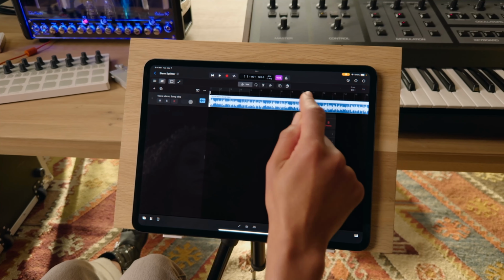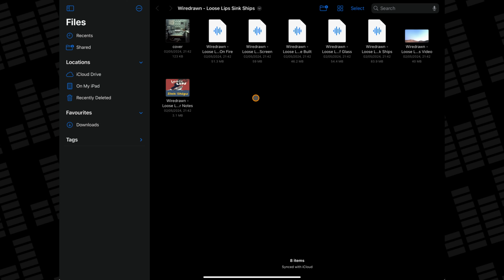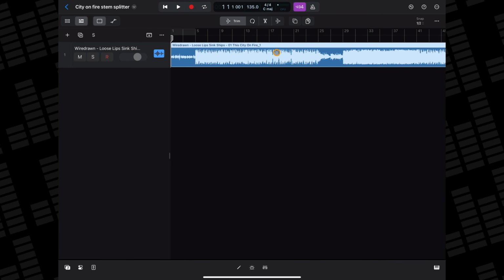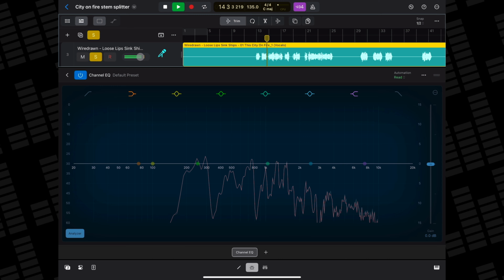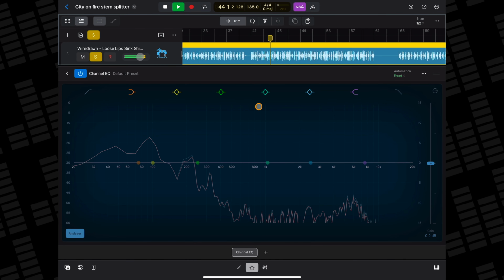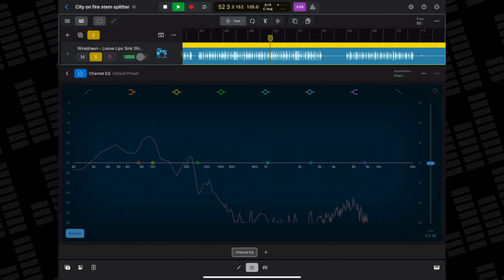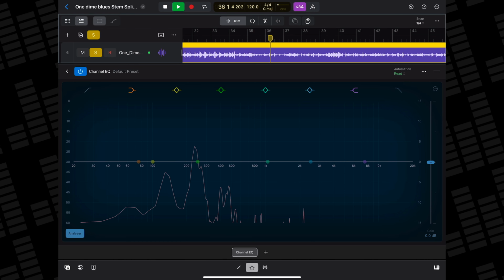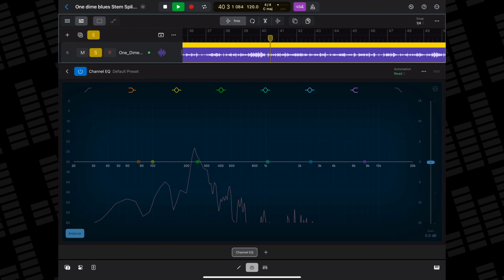Logic Pro for iPad 2: Is Stem Splitter hype justified?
In theory, Logic Pro for iPad 2's AI powered Stem Splitter allows users to separate out audio files into four distinct parts.

But does it actually work?

00:00 Logic Pro for iPad 2: Is the Stem Splitter hype justified?
00:46 Stem Splitter Test 1
04:24 Stem Splitter Test 2
06:24 Stem Splitter Test 3

"One Dime Blues" by Blind Lemon Jefferson used under Public Domain License.